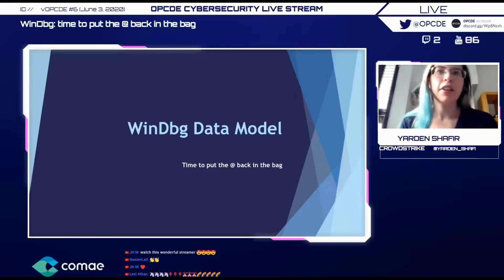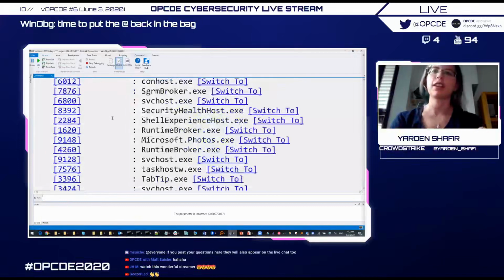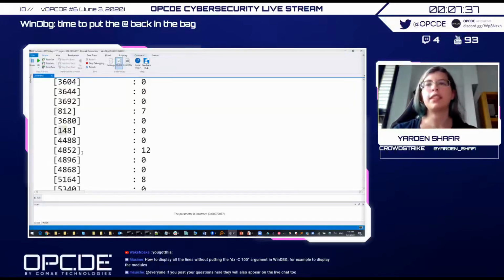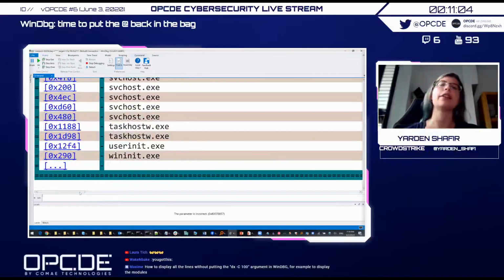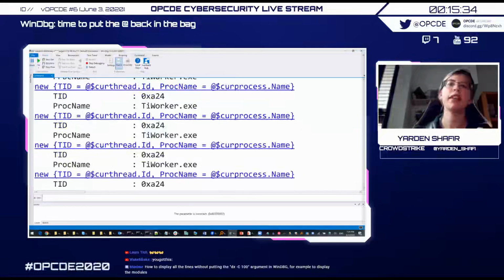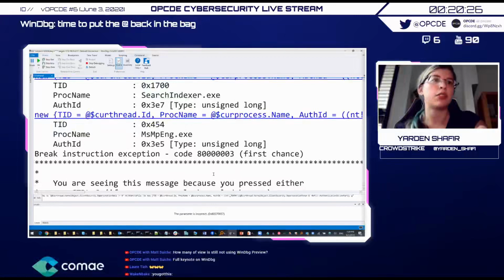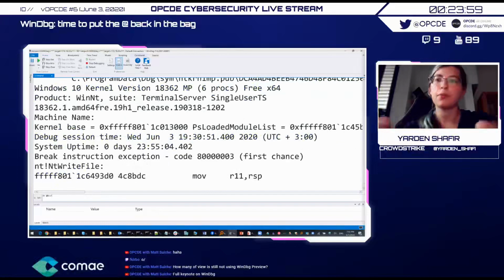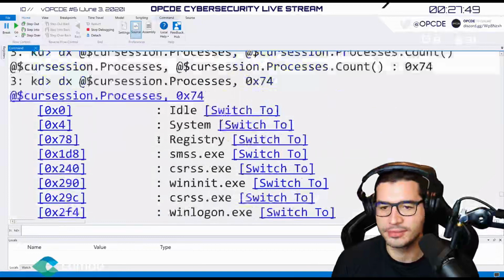vOPCDE 6 WinDbg time to put the @ back in the bag Yarden Shafir